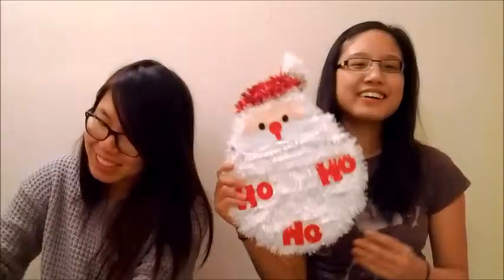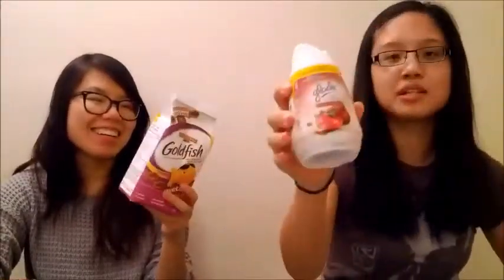Walmart and Dollarama Haul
yay haul! super exciting stuff :)